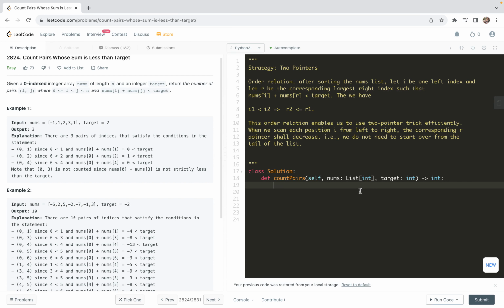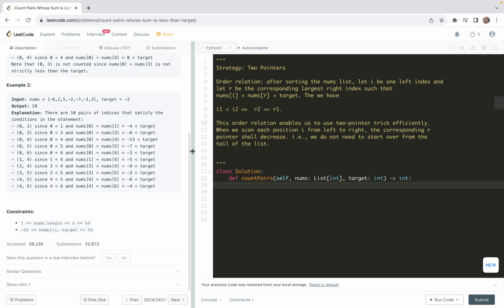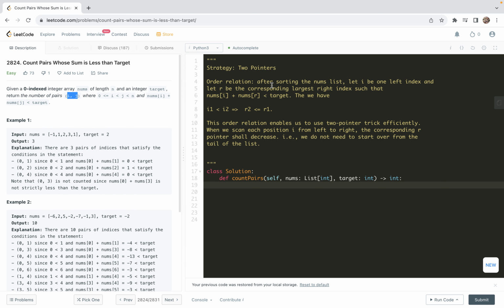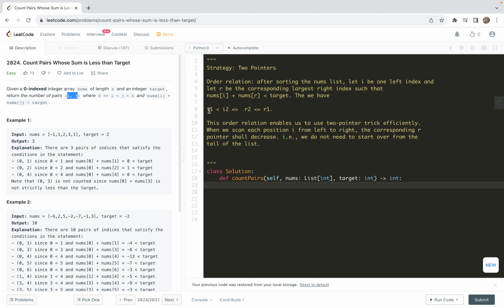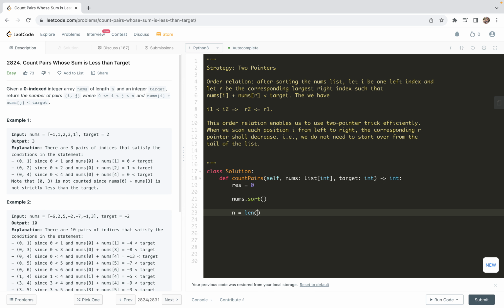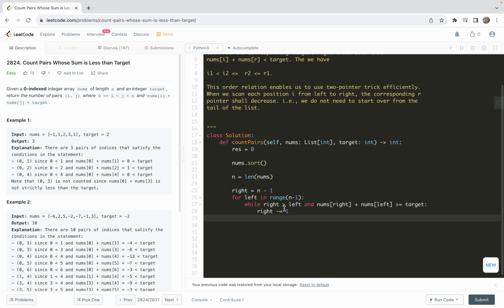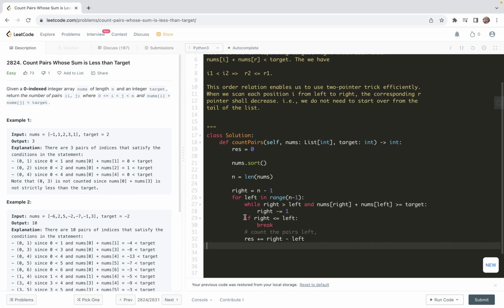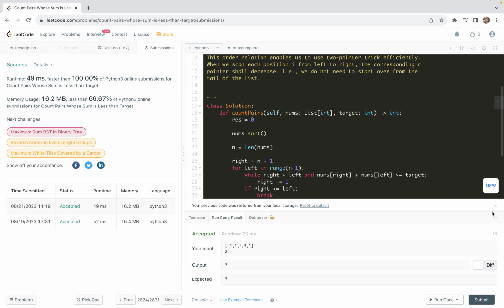leetcode 2824 Count Pairs Whose Sum is Less Than Target - two-pointer trick